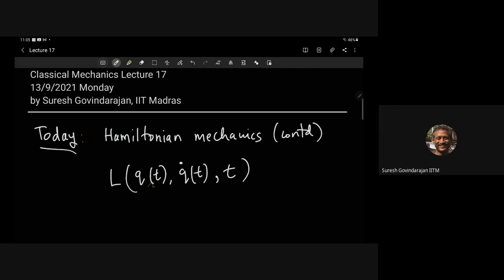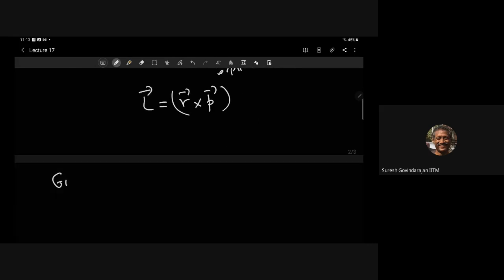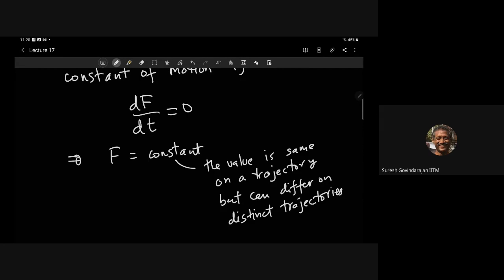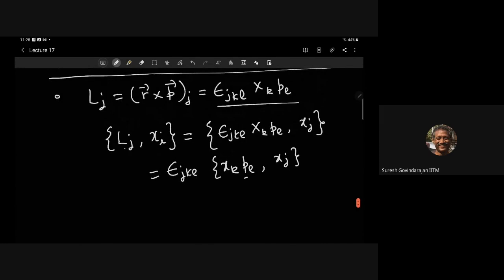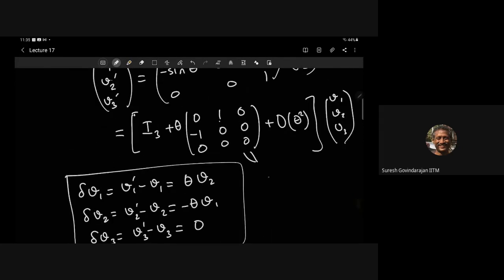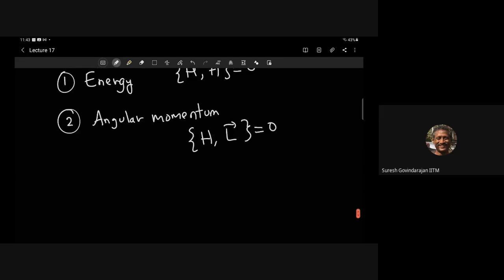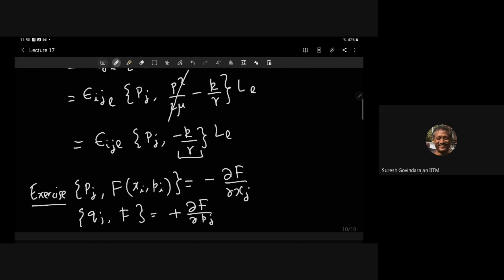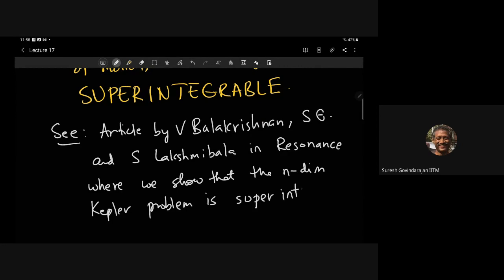Lecture17: Hamiltonian Mechanics:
Poisson brackets, Constants of motion, The Kepler problem is superintegrable.